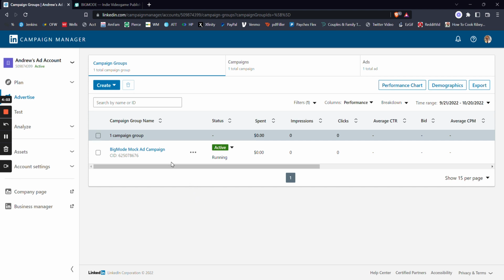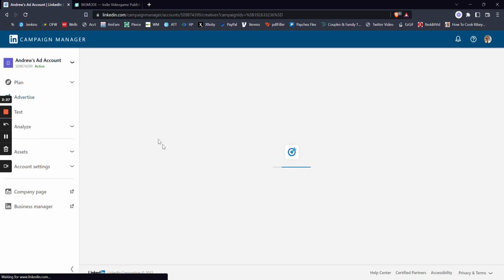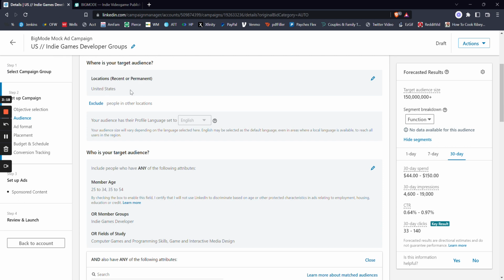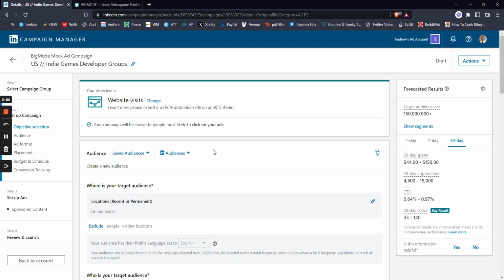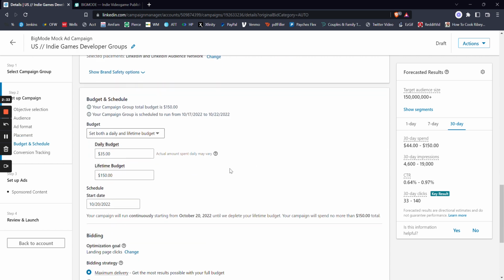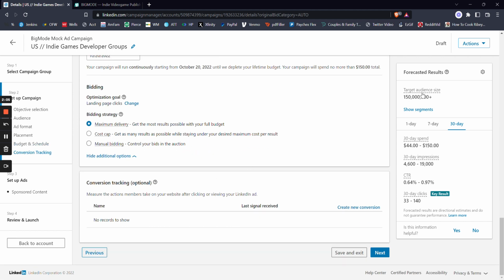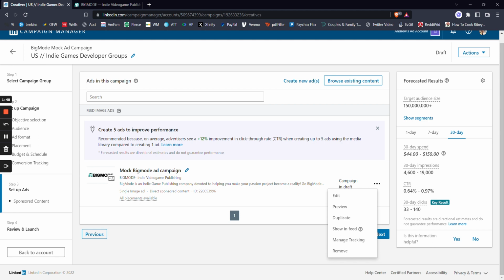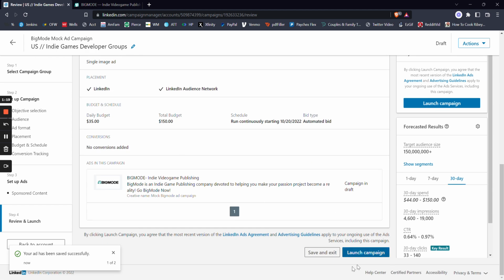Using LinkedIn Campaign Manager to Create a Small Advertising Campaign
BigMode, a startup Indie Game Publishing Company, doesn’t have the biggest Social Media Marketing presence. So I decided to make a video showcasing how I created a small advertising campaign on LinkedIn to build brand recognition for their business using LinkedIn Campaign Manager.